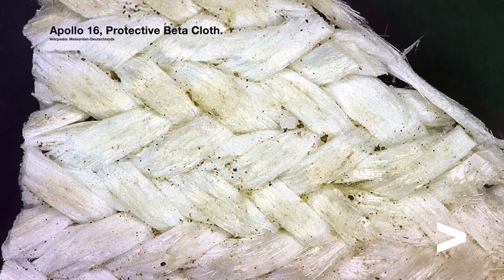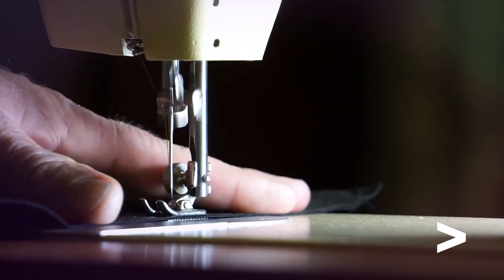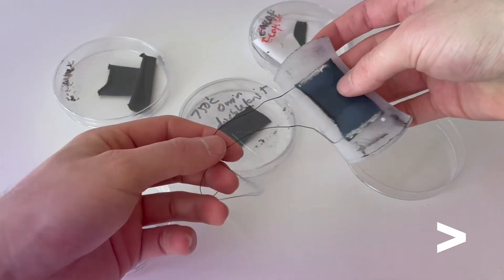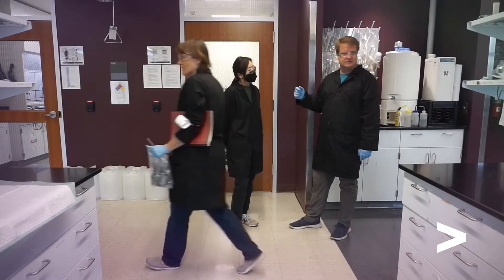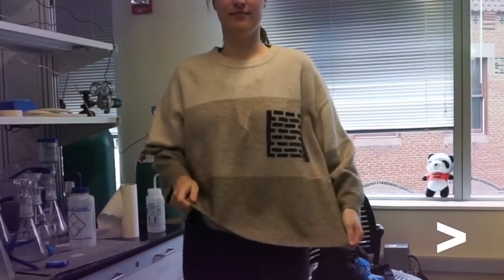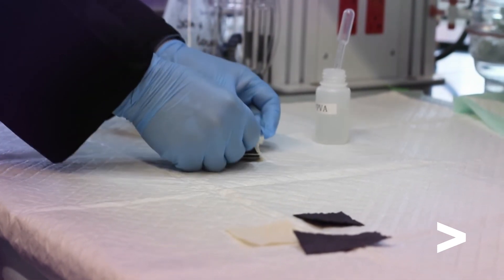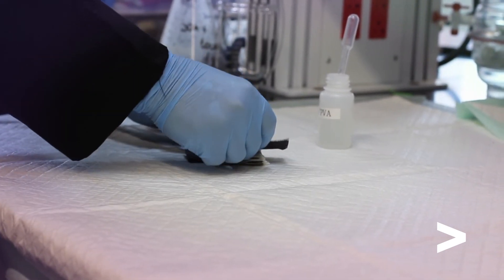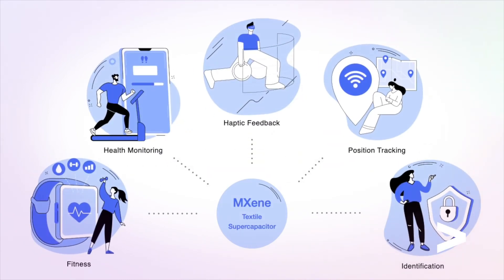Wearable Energy Storage with MXene Textile Supercapacitors - Advancing Future Technologies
Accenture Labs and Drexel University have collaborated to explore the potential applications of MXenes in textiles, particularly in flexible and wearable electronics and energy storage. The research aims to develop sustainable fabric sensors using recycled cotton and investigate materials for on-body energy generation. The focus is on creating a textile energy source, in the form of flexible textile supercapacitors, capable of storing power directly in everyday garments. This technology opens up possibilities for on-body sensing, communication, haptics, health and fitness monitoring  and AR/VR applications.